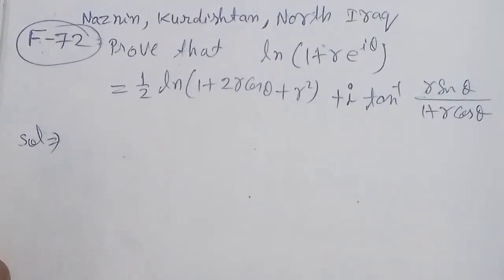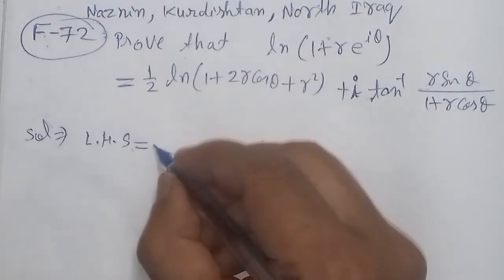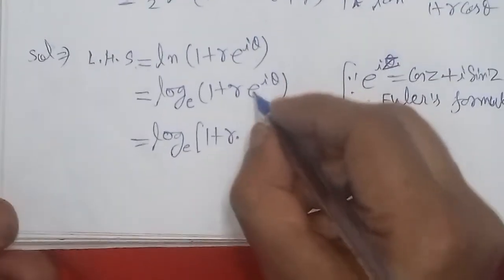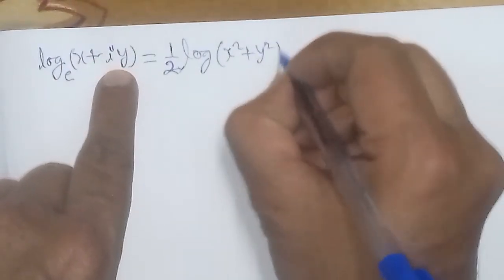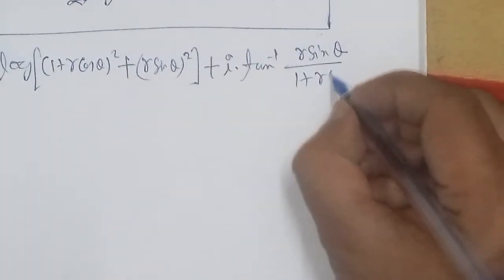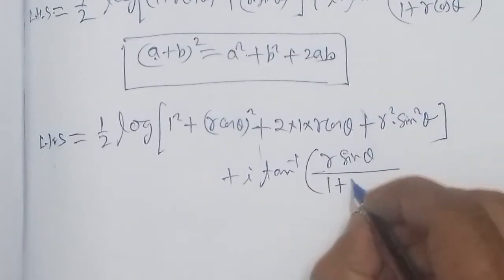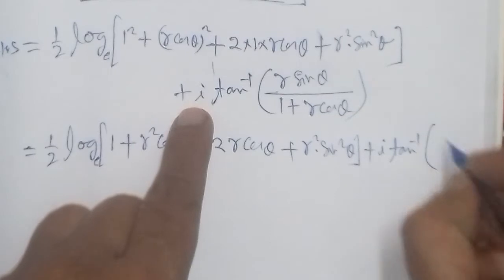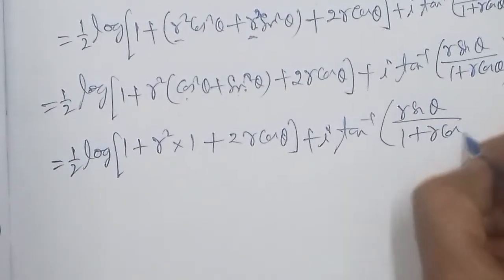Prove that ln(1+r.e^iθ)=1/2ln(1+2r.cosθ+r^2)+i.tan-1(r.sinθ/1+r.cosθ)